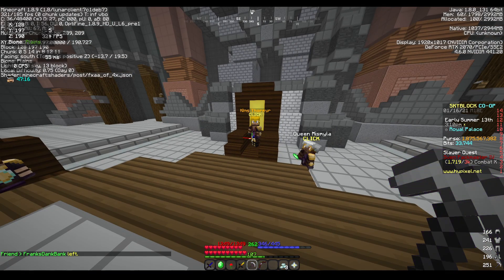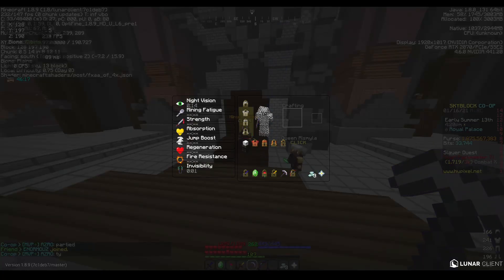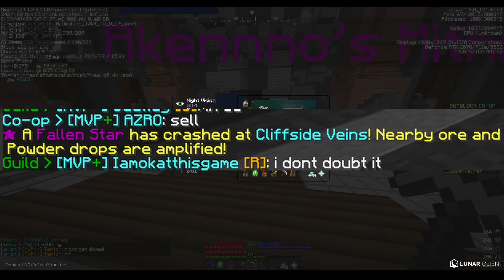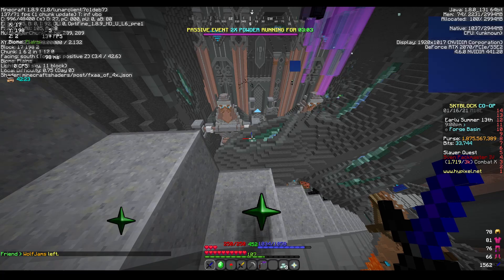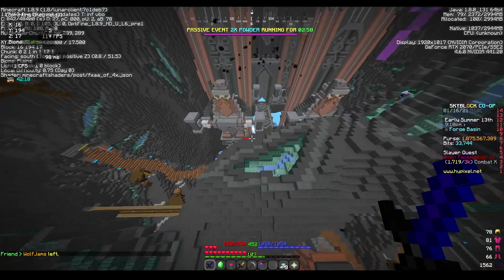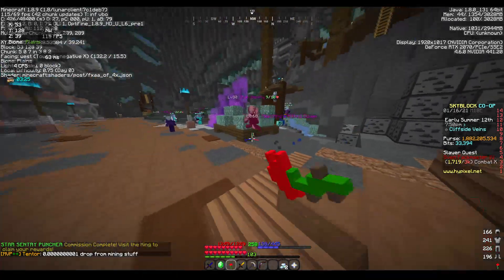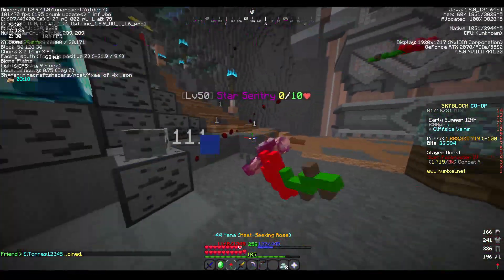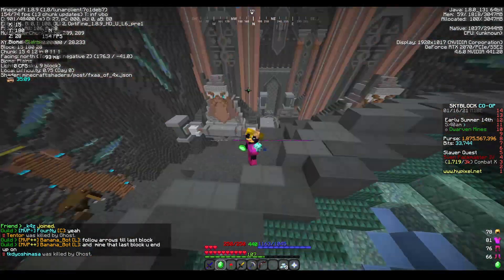How to do: Star Sentry Commission (hypixel skyblock)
ign akennno